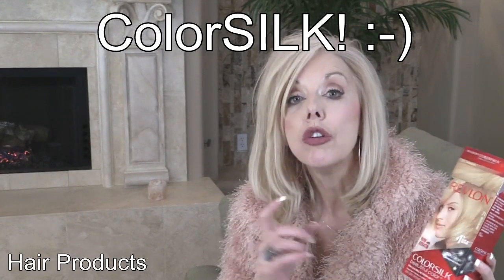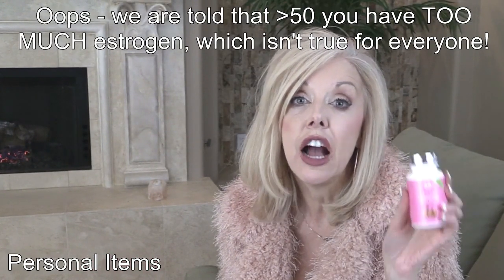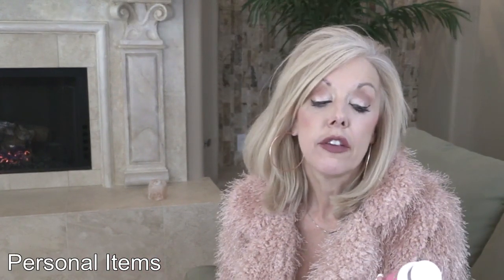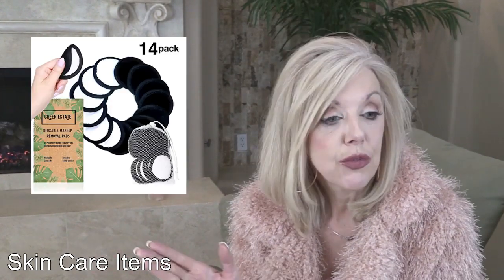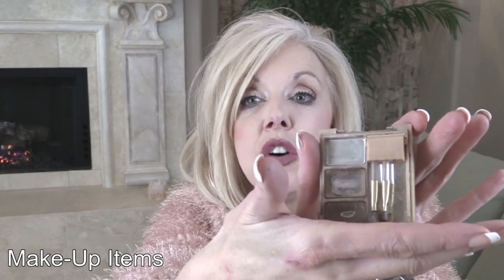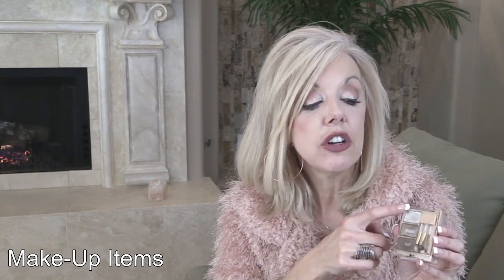Empties for Q4 2019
Skip ahead times below for each section

HAIR PRODUCTS 1:08
Revlon Colorstay 04 & 74 (or something in the 80's)

PERSONAL ITEMS 1:23
Contact Lens - Sam's Club
Thyroid - see your dr
Estrogen  Pueraria Mirifica
Super Glue - 2/$1 at the Dollar Store

SKIN CARE ITEMS 2:35
Andalou Night Cream - would not repurchase)
Astral Cream
Physician's Formula Bright Booster Oil (would not repurchase)
Rose Hip Seed Oil - get at Garden of Wisdom
Swisspers Rounds: (would not repurchase)
Kirkland Facial Wipes  (would not repurchase)
Reusable Make-Off pads

MAKE-UP ITEMS 4:35
Narcissco Rodriguez For Her Perfume (would not repurchase)
Master Drama Eye Liner (would not repurchase)
ELF Liquid Liner H2O (expensive online - get at Walmart)
Kiss Lash Adhesive Glue
Flower Beauty Cream Blush in Petunia (would not repurchase)
Hard Candy Glamoflauge Foundation (would not repurchase)
Milani Eyebrow Trio (would not repurchase)
Maybelline Age Rewind

Elle